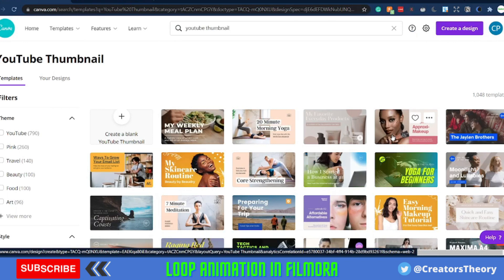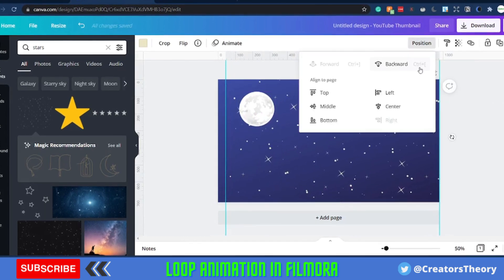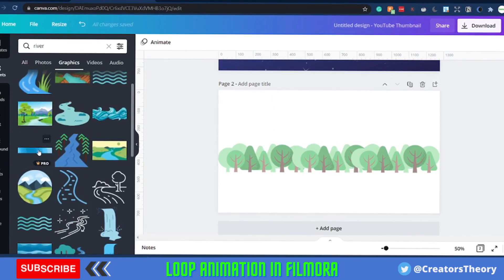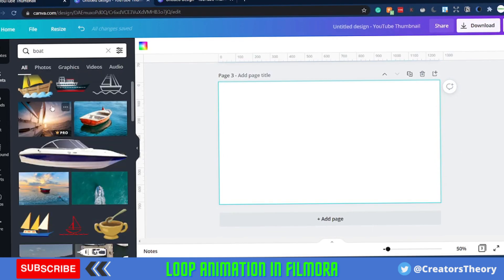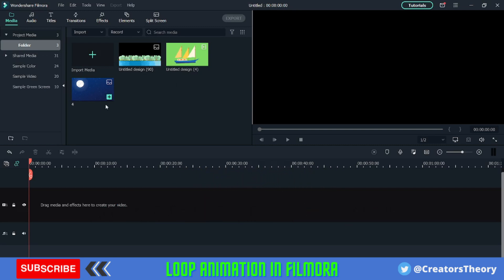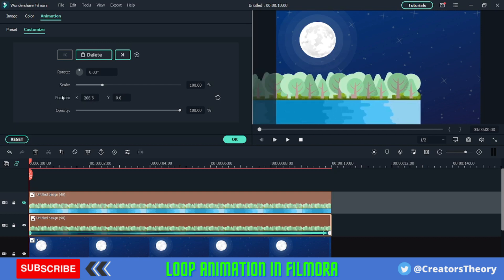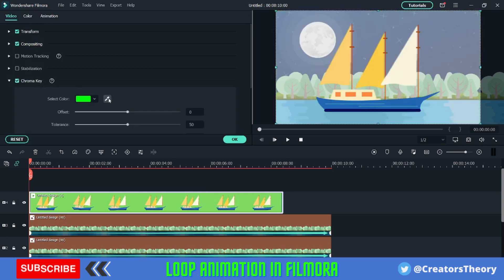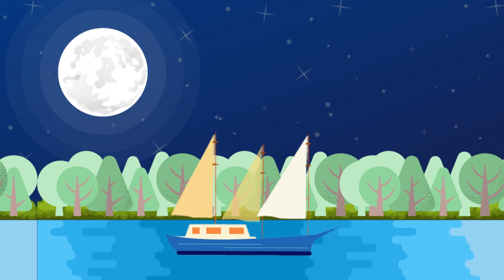Simple LOOP Animation in Filmora X Tutorial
Hi Guys, In this video, we will see how to create a loop animation in filmora X. Keyframing is the latest feature that was added to the video editing software in the latest update. Here we will use keyframing and some sample colours to create this amazing loop animation in filmora.

We have already made tutorials on Keyframing on the channel. So we will be using the keyframing feature of filmora X to create theloop animation.

Loop animation is an amazing effect. I have seen it been implemented in After Effects but was not possible till now in filmora.

Loop animation in Filmora X
0:00   Video Sneak Peak
0:11   Video intro
0:28   Creating illustration for Loop animation using canva
5:31   How to create loop animation in filmora
9:36  Video Outro

The loop animation in Filmora video editing software is a part of our video editing series. We will be making it easier for you to create awesome videos with great effects and transitions. We are just trying to make editing easy and fun.

Creators Theory:)